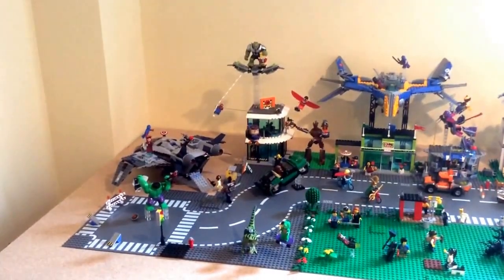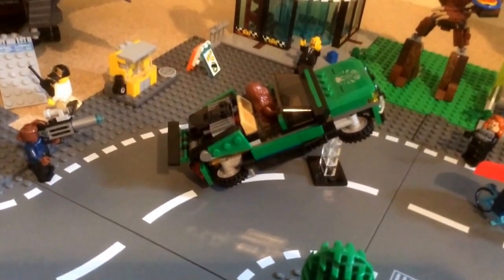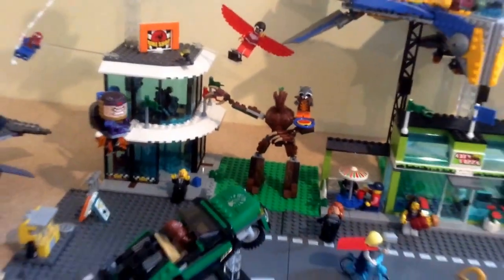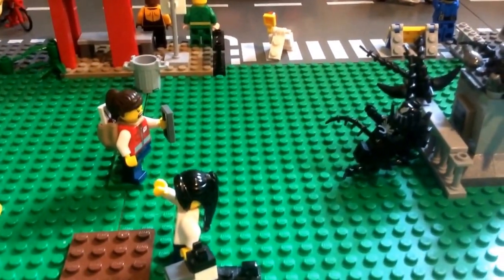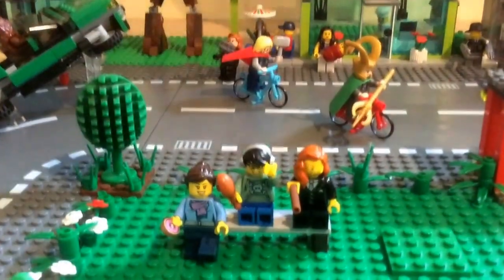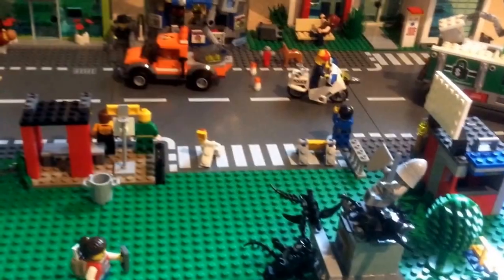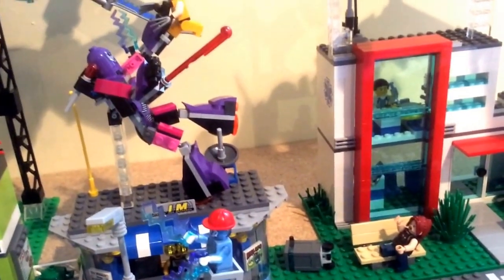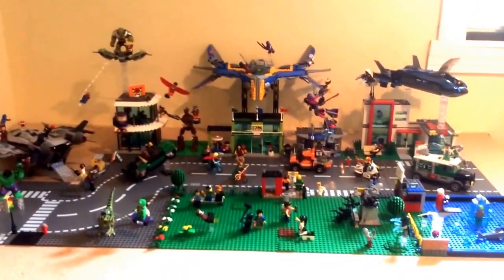Last Train to Stackville: Ep. 3 - Mighty Marvel Edition!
Welcome to a normal day in Stackville...in the mighty Marvel manner! My favorite heroes and villains have come for a visit, and you know it's gonna be a good time!

This is definitely my most ambitious city vid to date. Look at all those ships and fig stands! I had a fun time putting it together, and I really hope you like watching it!

I love putting sigfigs into my city, message me if you want to send me one!